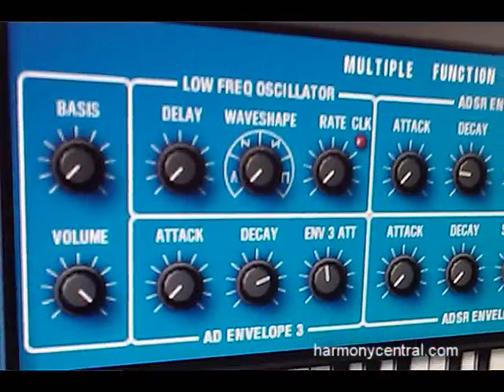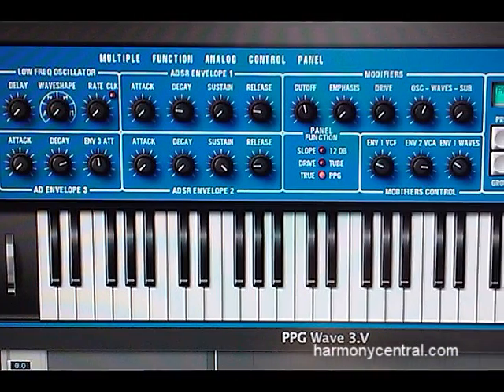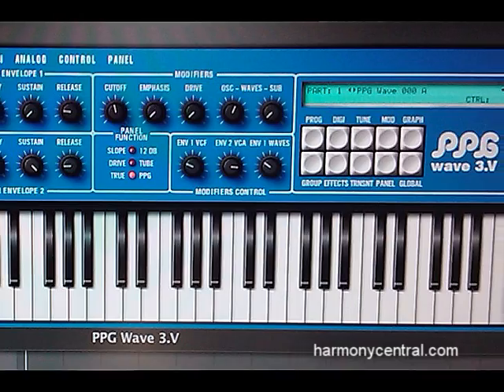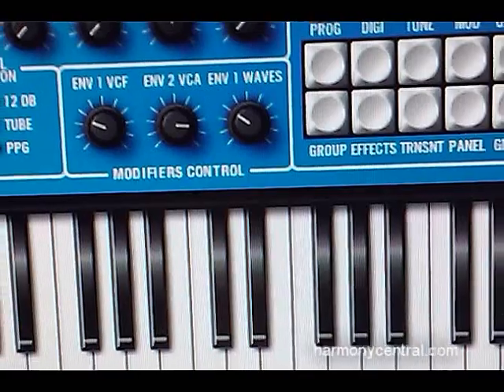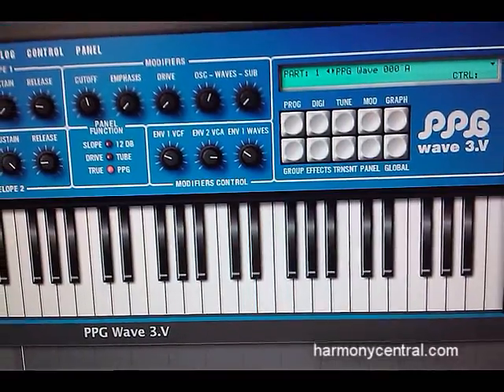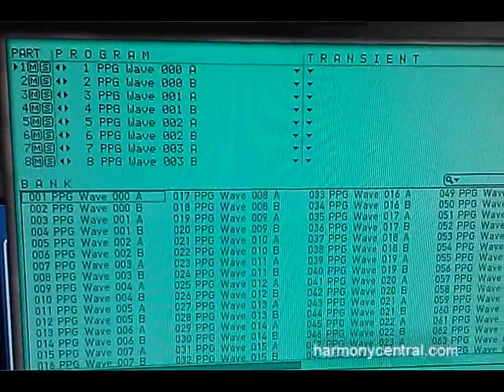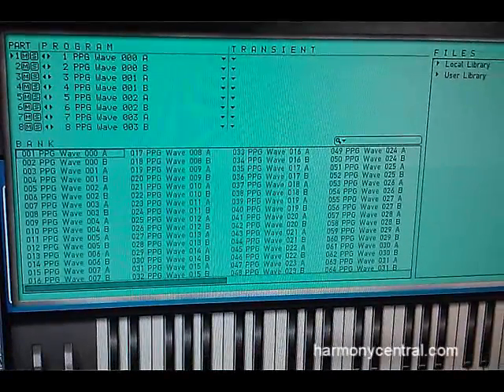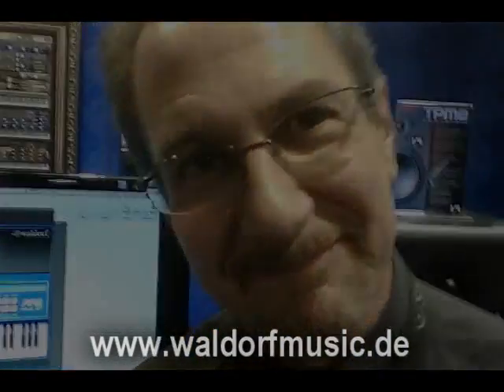WNAMM 2011 Waldorf PPG Wave 3.V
This virtual synth isn't just a totally reworked version of the PPG, but tracks its history from 8-bit, to 12-bit, to the new 3.V verson. This is the synth that started digital wavetable synthesis, and now it's back in virtual - and improved - form.